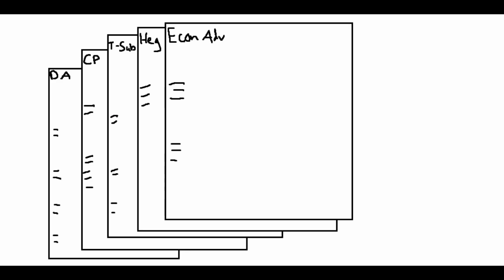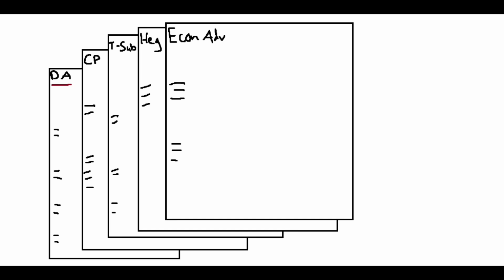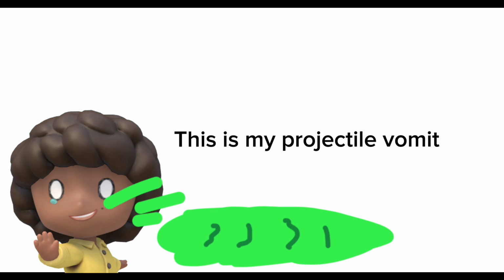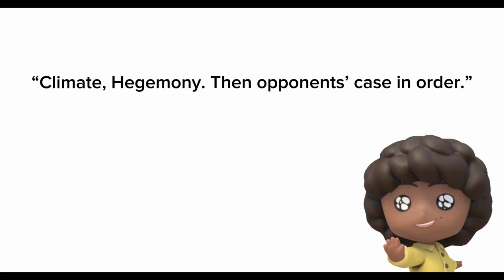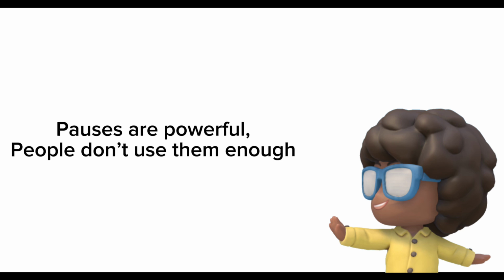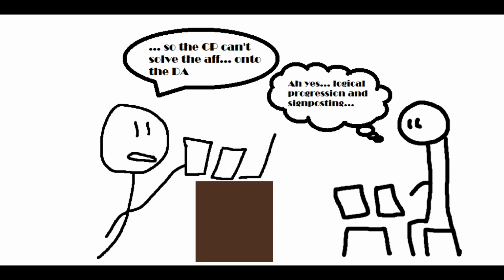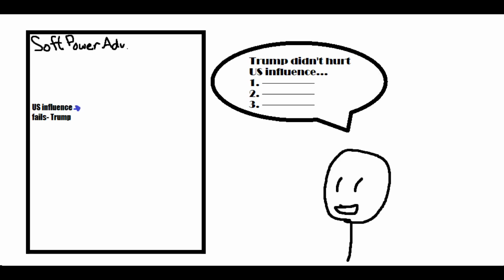Signposting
It's super important to tell the judge where you're going. Although... I do suppose that's contingent on you knowing where you're going in the first place! Learn more about how to organize your speeches in today's episode!